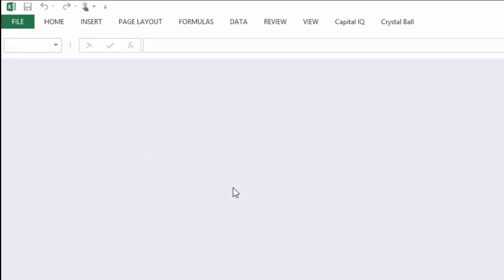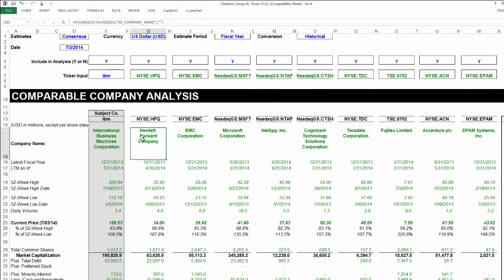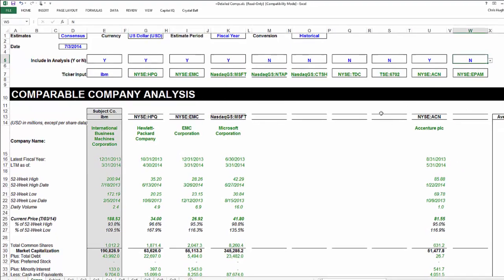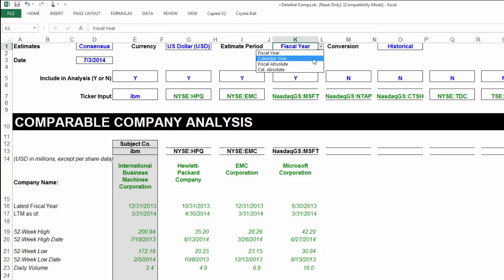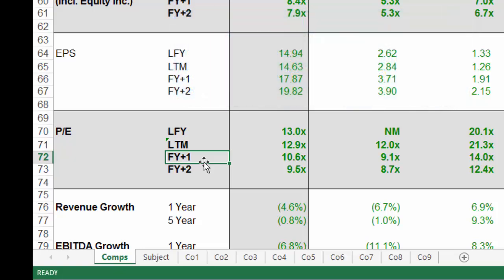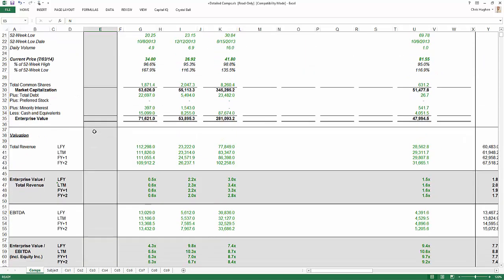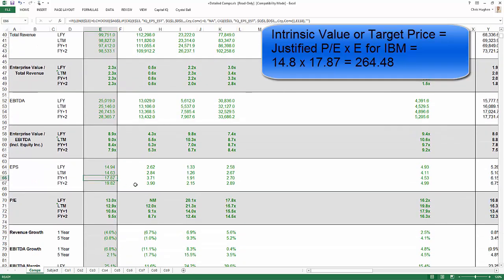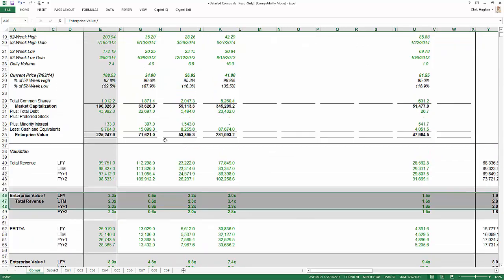Detailed Comps Template in CIQ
This video describes using the Capital IQ Excel plug-in to download ratios for a peer valuation.